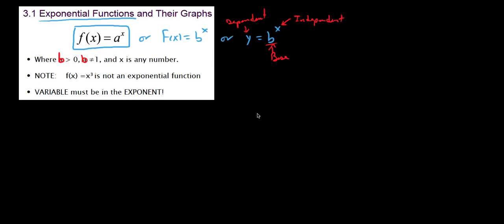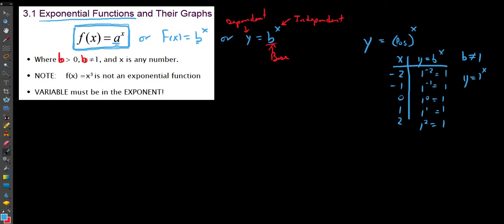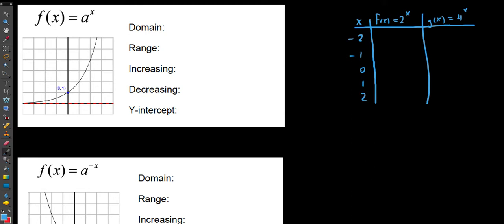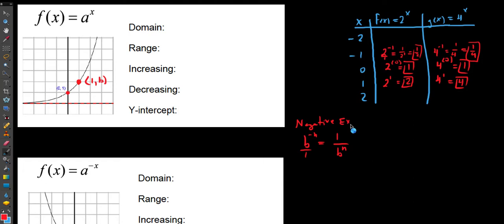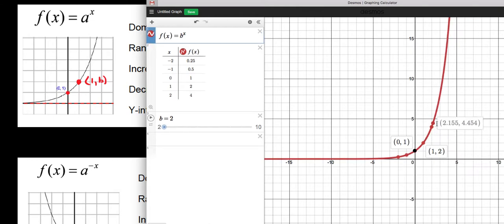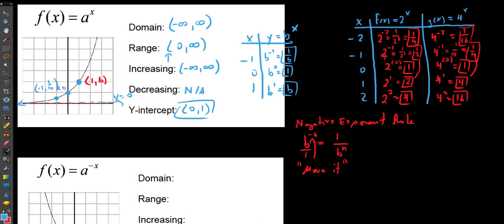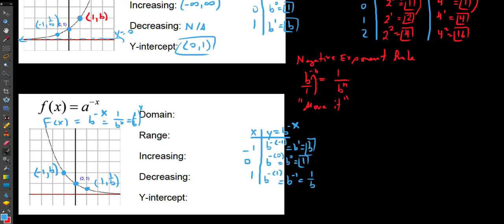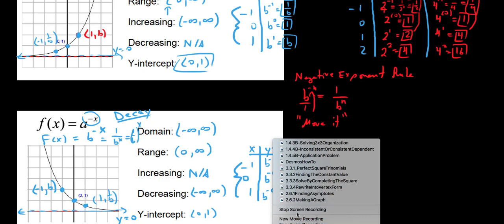HPC, 3.1.1, Exponential Functions and their graphs